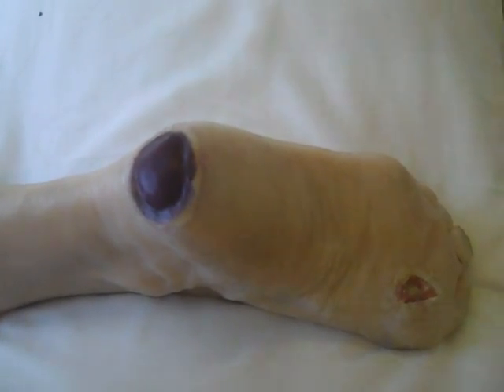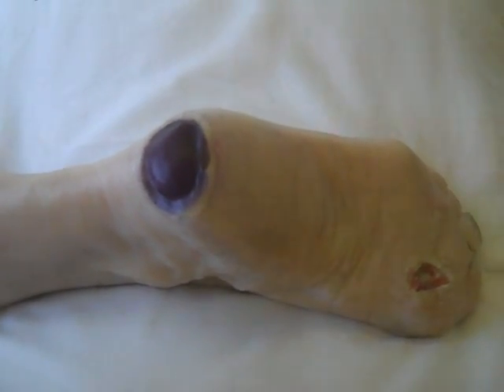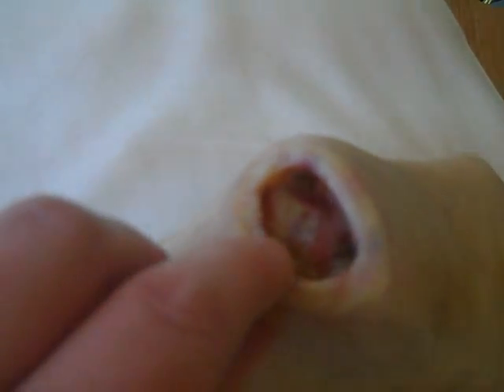diabetic foot pressure ulcer.MP4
This video clip describes the appearance of a pressure ulcer on the heel of a diabetic using our wound care model 'Betty'. The model was developed by the University of Hertfordshire, UK.